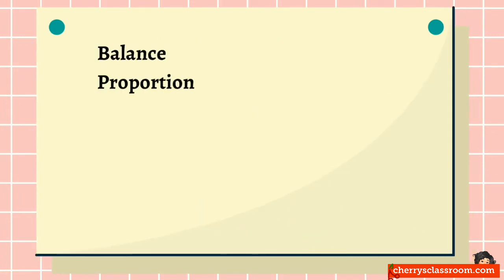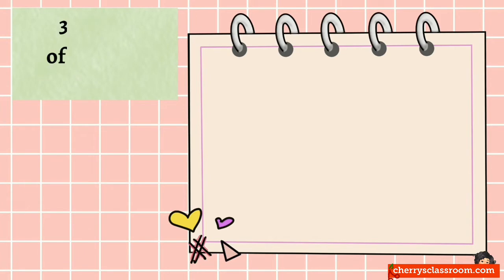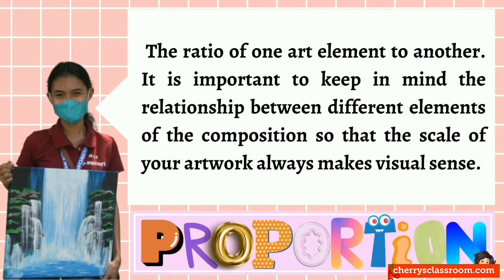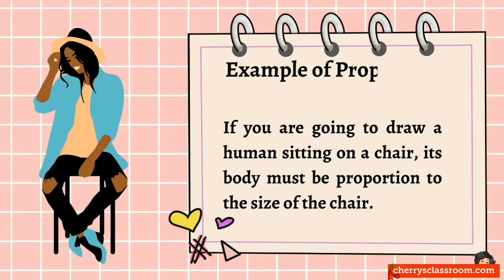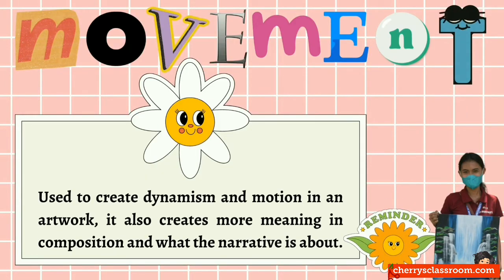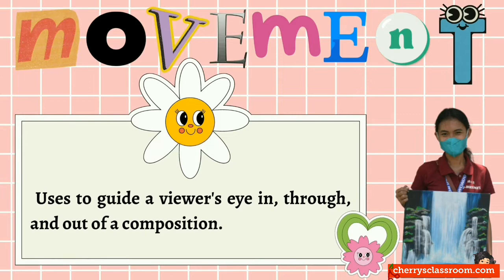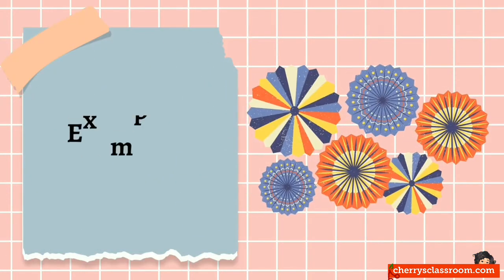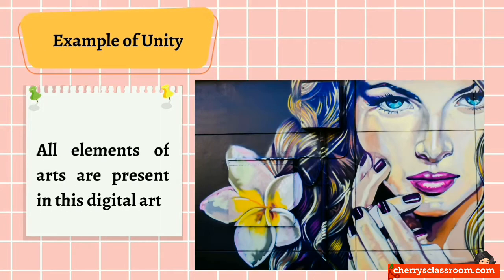Arts Processes, Elements and Principles Applied in Technologies and Commercial Arts / MELC Based